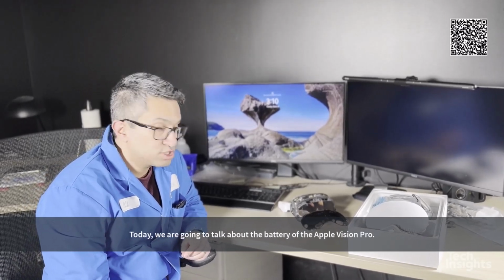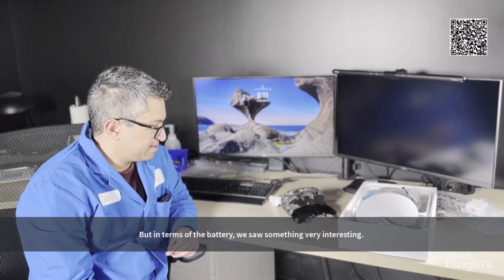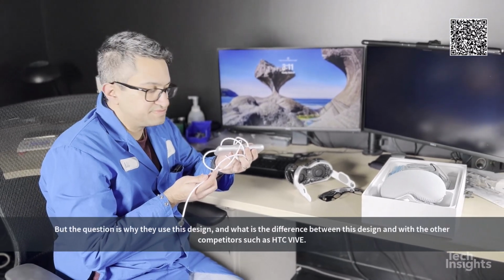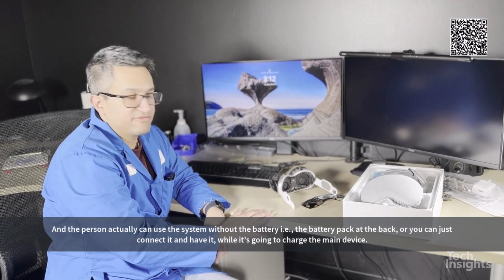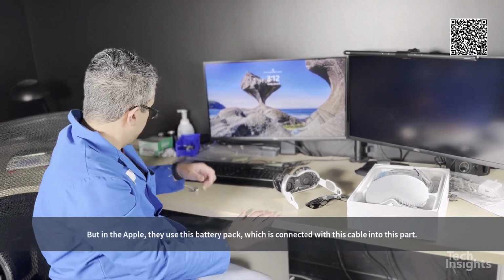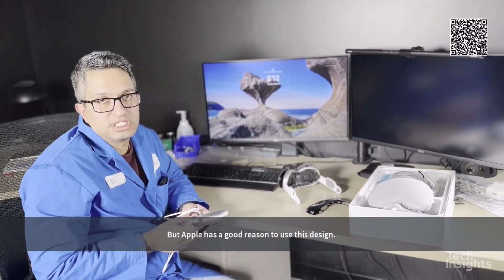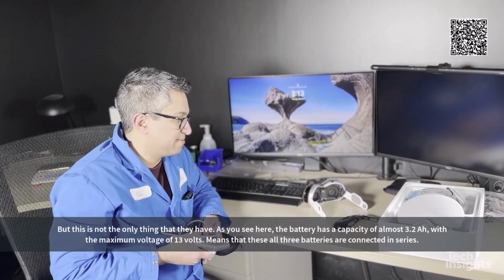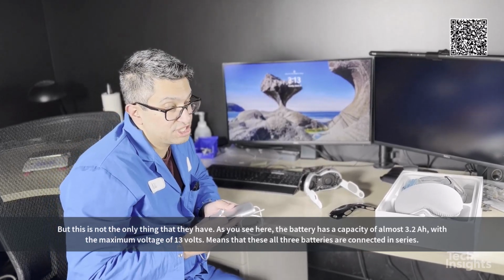Apple Vision Pro: Unveiling the Strategy Behind Apple's Vision Pro Battery Design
Discover Apple's AR/VR innovation, the Vision Pro battery design. Explore the advantages over competitors like HTC VIVE, from extended capacity to enhanced safety and comfort. Join us for an insightful teardown analysis revealing Apple's strategic design choice for optimal performance and user experience.